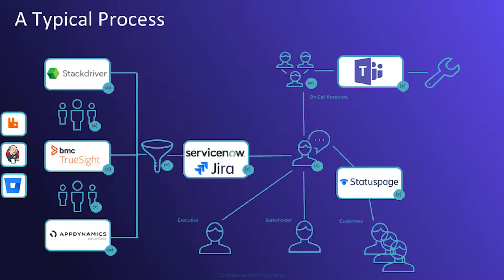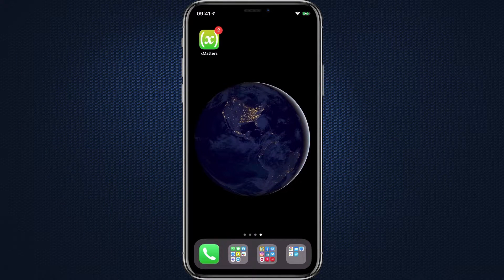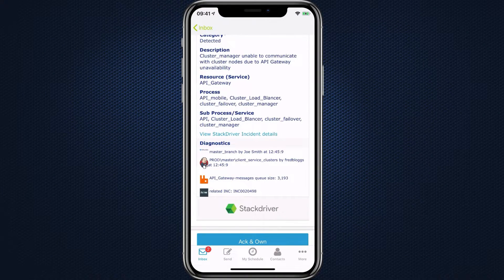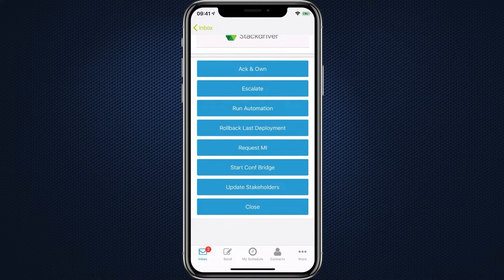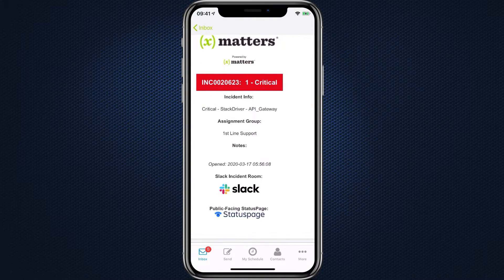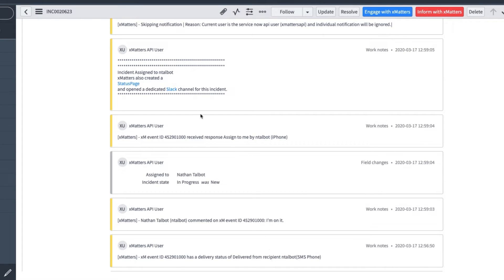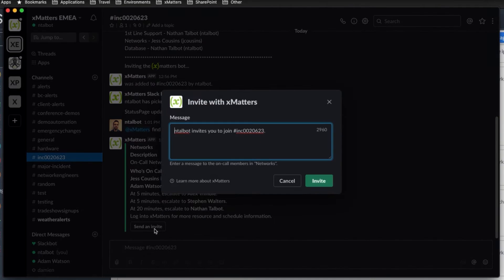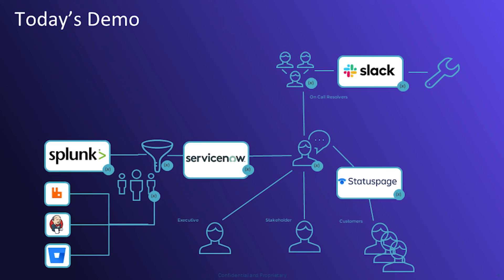xMatters Overview Demo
Nathan Talbot walks you through a demonstration of the xMatters digital service availability platform.

We’re going to walk you through a couple of different use cases for how xMatters can help you within your dev teams not only respond to signals they receive from their various monitoring tools, but also how we can help you through the incident journey; and help your incident teams respond to those alerts, notifications and incidents and also manage them across the toolchain and across the tools you’re using in your infrastructure.

To schedule a free demo of xMatters